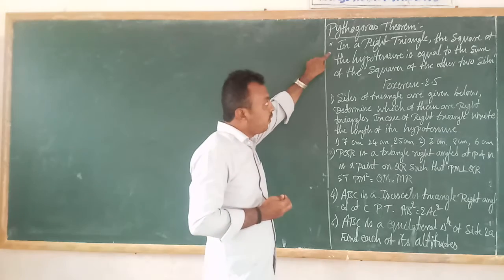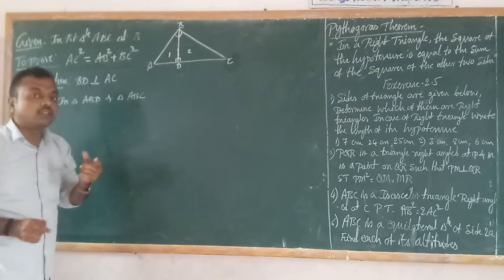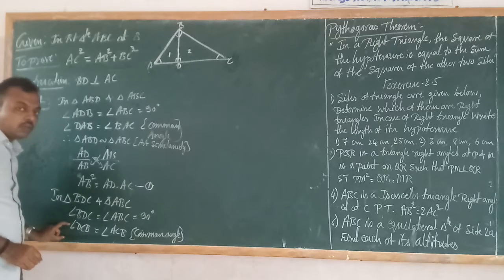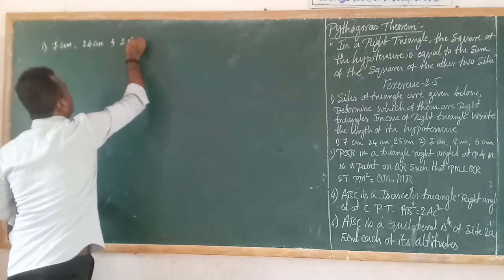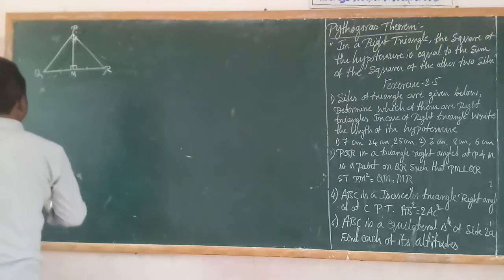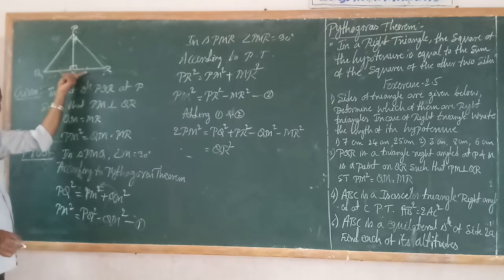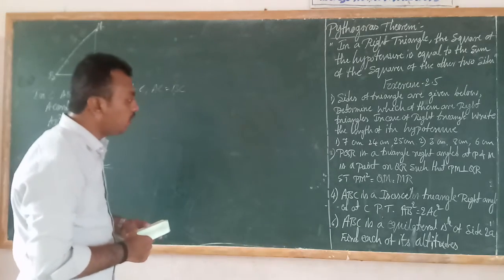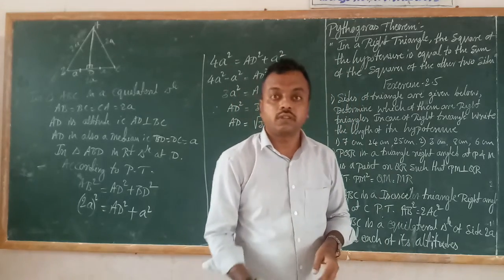10th Maths Triangle part - 8 class by Halaswamy MS